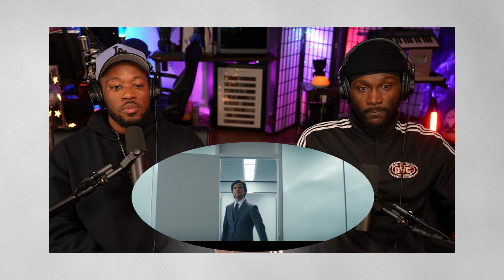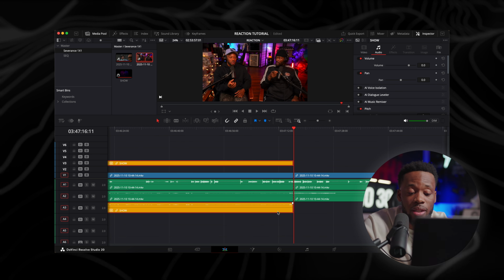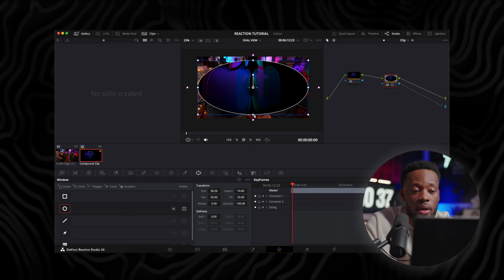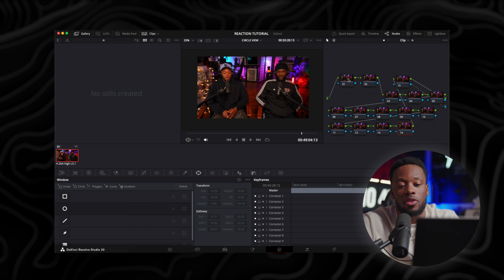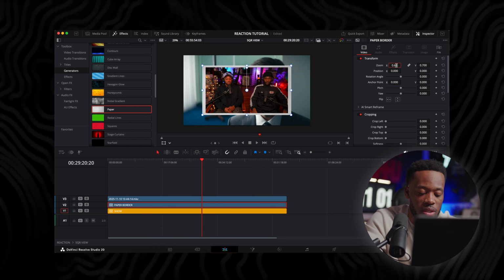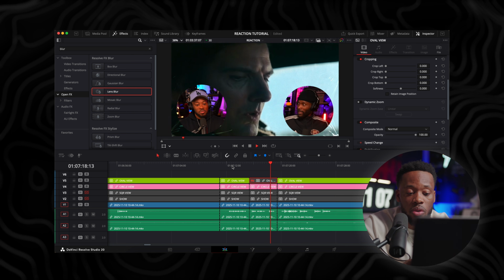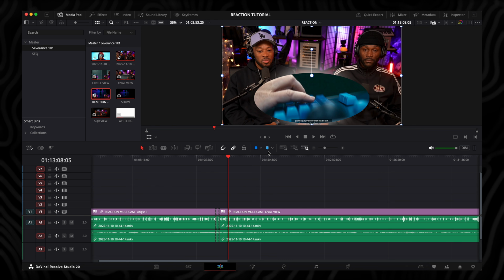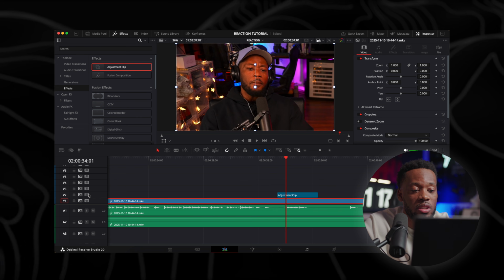How to Edit REACTION videos WAY FASTER — Saves HOURS editing (Davinci Resolve)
Today I’m breaking down 3 essential templates I use for creating reaction videos to make reaction editing faster, cleaner, and way more consistent. This is a LONG ONE! Whether you're brand-new to reactions or looking to streamline your workflow, these templates will save you HOURS and instantly level up the quality of your videos.

We’ll cover:
* How to structure your project so editing is simple and repeatable
* The template that keeps your audio, video, and overlays organized
* Tips to speed up your workflow so you can focus more on reacting and less on dragging files around
Feel free to screenshot any part of the video to recreate the templates for your own channel!

⏱️ TIMESTAMPS
00:00 — How to Edit REACTION videos WAY FASTER (Intro)
00:36 - Files/Formats + Tech Setup
02:53 — How to Set up your Davinci Resolve Project
12:20 — How to create an Oval Template in Davinci Resolve
17:57 — How to create a Circle Template in Davinci Resolve
23:59 — How to create Square/ Box Template in Davinci Resolve
32:09 — ***BONUS TIP***
37:50 — Quick audio tips

🎥 Gear I Use:
MIC BOOM ARM
AUDIO INTERFACE
HDMI CAPTURE CARD
MAIN VIDEO LIGHT
BACKGROUND LIGHT
ROOM DIVIDER